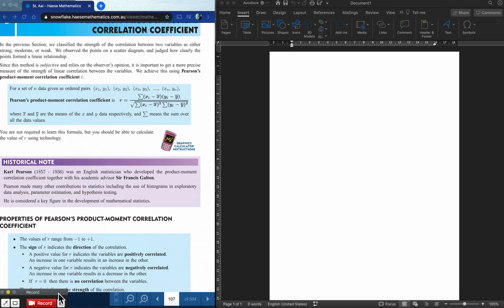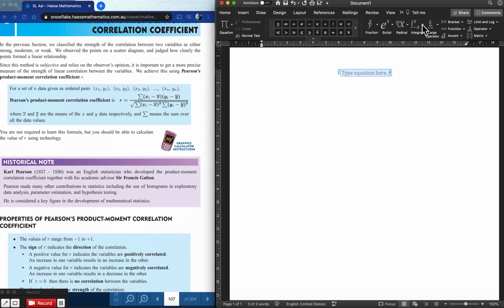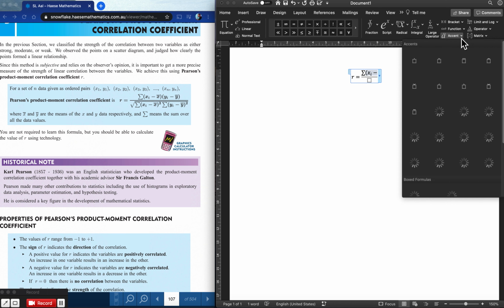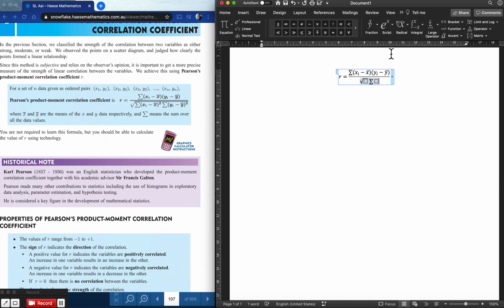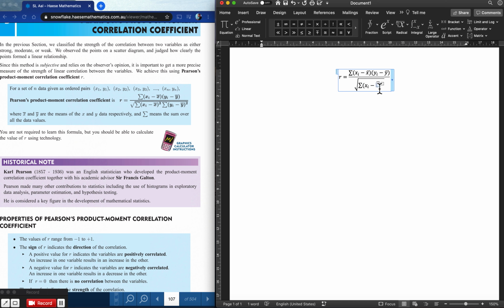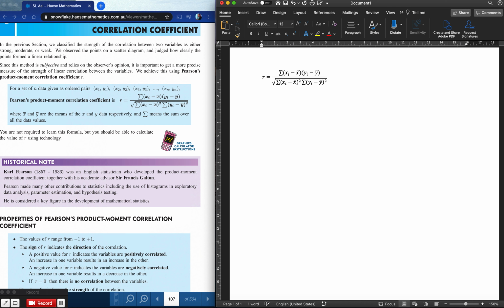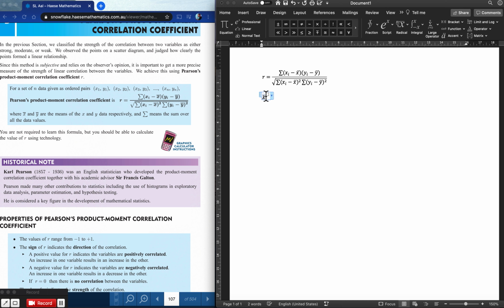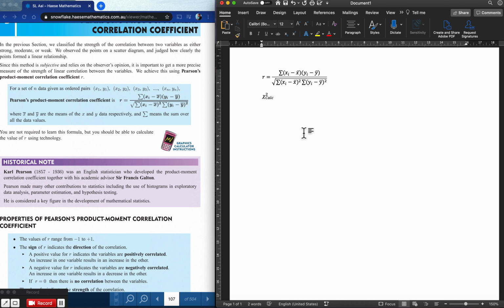How to use Word's Math Text Editor